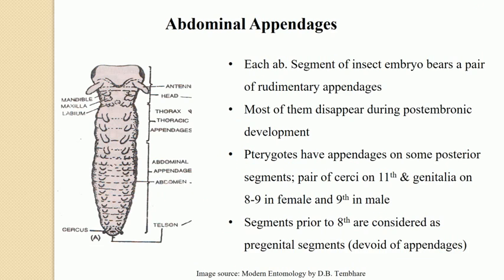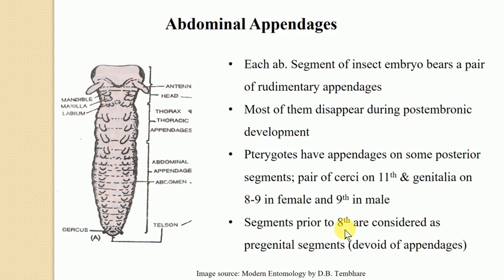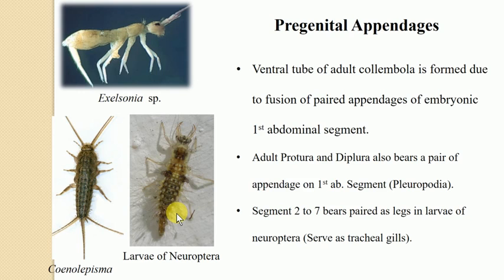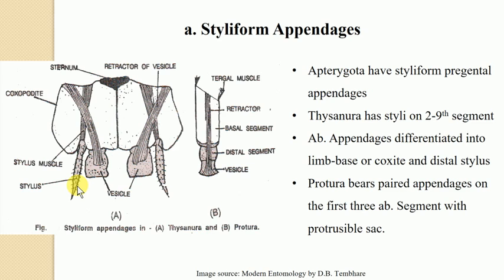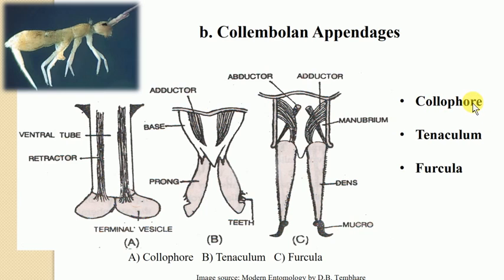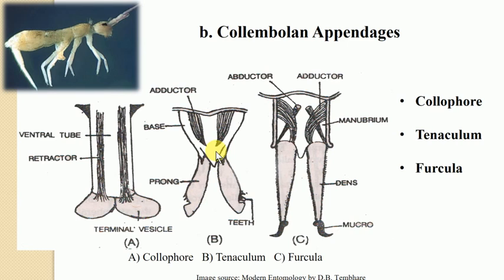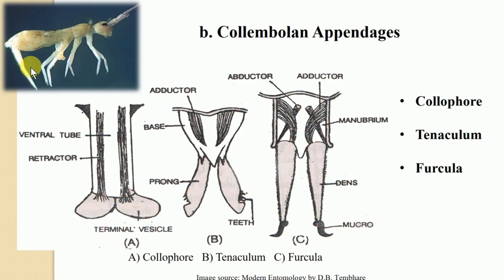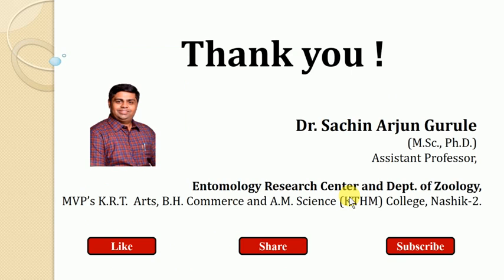M Sc II Sem III | ZOUT 231| Entomology I | Abdominal Appendages Pregenital appendages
Dr Sachin Gurule | M Sc  II  ZOUT 231 Entomology I  Abdominal Appendages Pregenital appendages, Styliform, Callophore